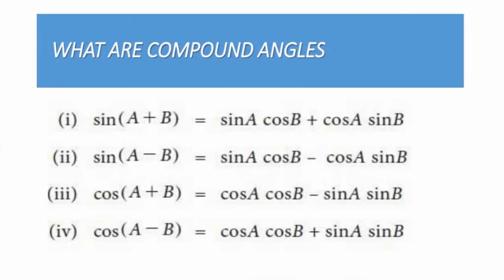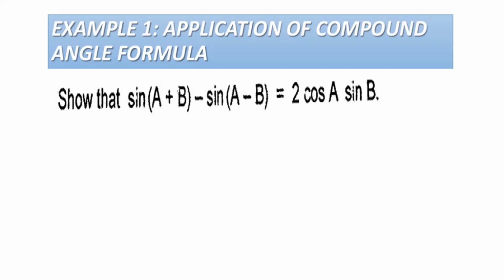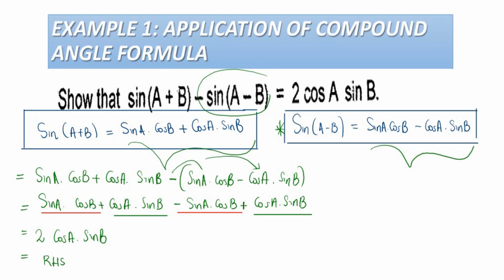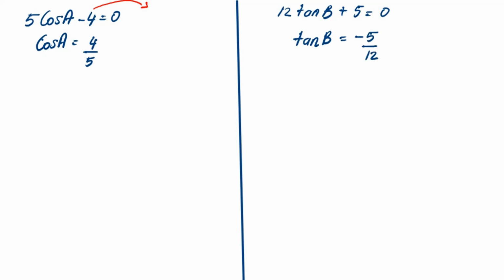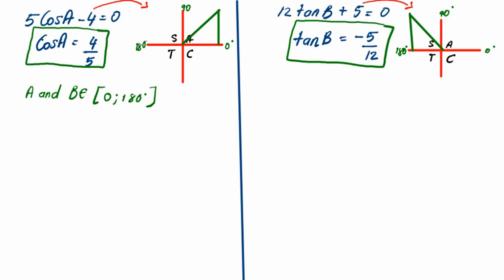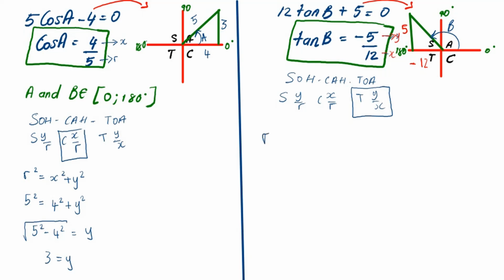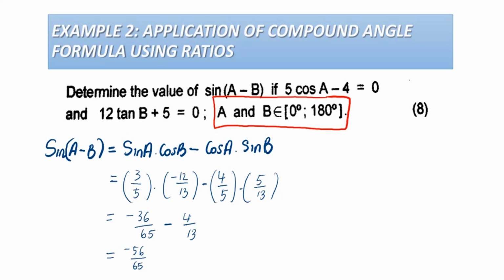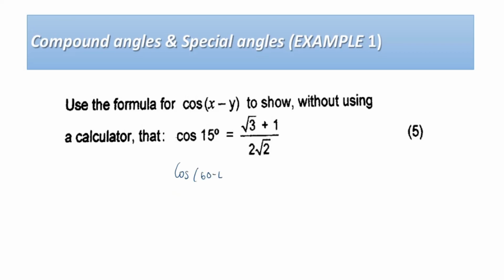Solving compound angle equations using trig ratios grade 12.